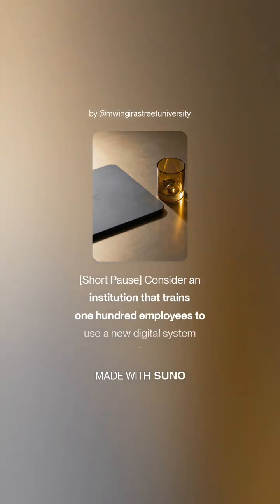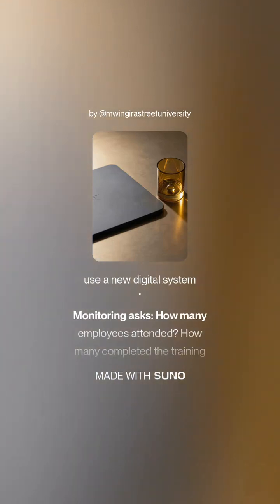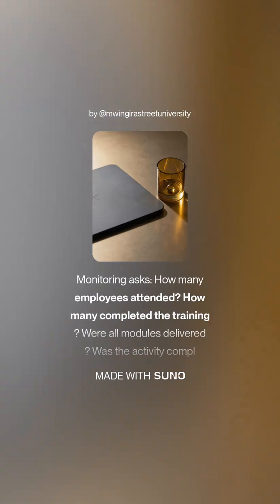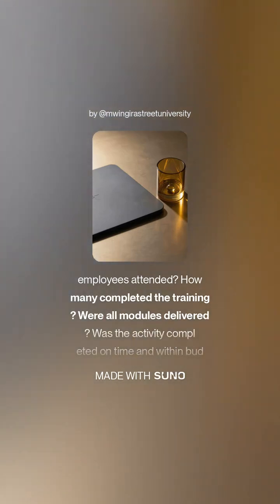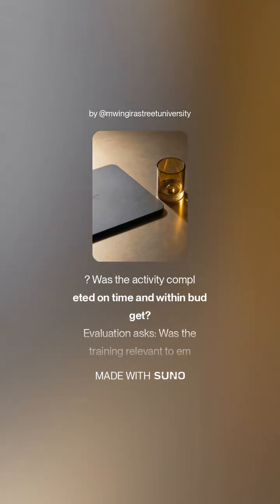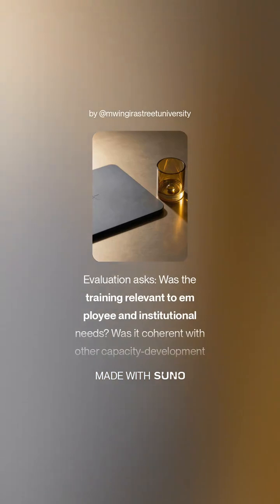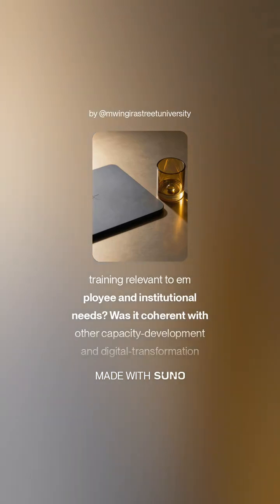Monitoring vs Evaluation: What Is the Difference? | M&E Step-by-Step Guide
WHAT IS THE DIFFERENCE BETWEEN MONITORING AND EVALUATION?

Welcome to Episode 2 of the M&E Foundation Audiobook Series by John Mwingira Academy.

Whether you are a trained M&E professional, currently performing M&E-related responsibilities, or have never attended formal M&E training before, this learning series is for you.

No prior M&E experience is necessary.

In this episode, you will learn:

• The meaning and purpose of Monitoring;
• The meaning and purpose of Evaluation;
• The major differences between Monitoring and Evaluation;
• When Monitoring and Evaluation are conducted;
• The types of questions they answer;
• How Monitoring and Evaluation support each other; and
• How M&E findings support evidence-based management decisions.

You will also understand how Evaluation examines interventions using six important criteria:

• Relevance;
• Coherence;
• Effectiveness;
• Efficiency;
• Impact; and
• Sustainability.

The lesson uses a practical workplace-training example to demonstrate the difference between tracking implementation and assessing whether an intervention produced meaningful and sustainable results.

Please also share this audiobook with colleagues and others who want to strengthen their Monitoring and Evaluation knowledge and competence.

JOHN MWINGIRA ACADEMY
From Theory to Practice.